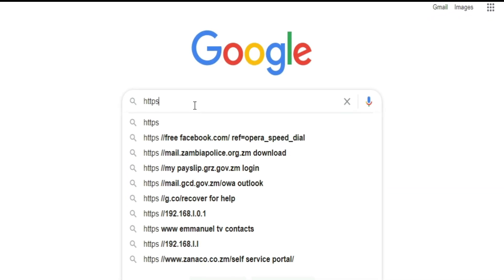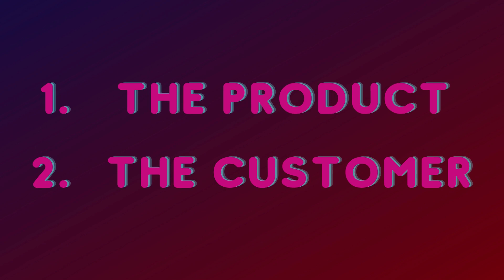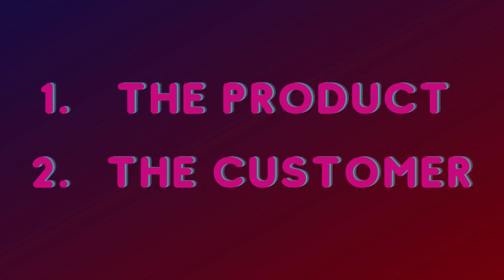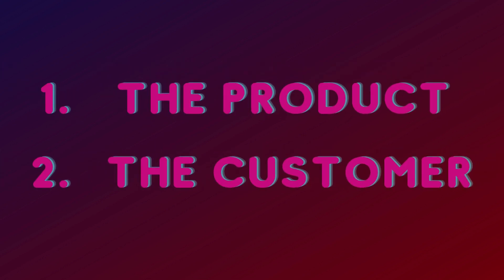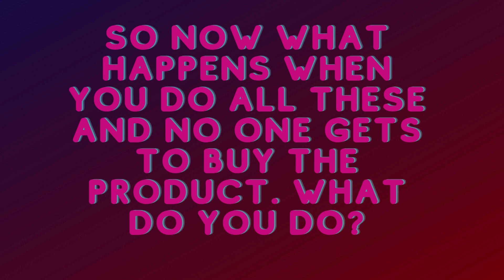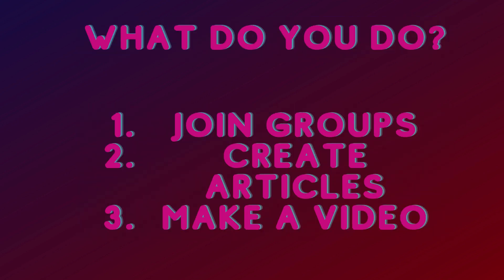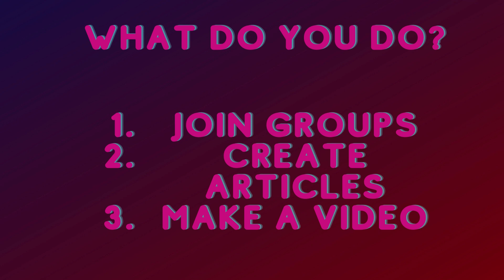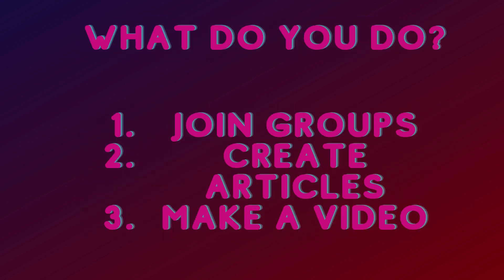How To Promote Affiliate Products For Free ($400 made)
The forex broker I have been using since 6years ago After watching this video, you will be able to promote affiliate products for free with the methods I used to make $400 by promoting a product without paying anything for advertising. This video also applies to those with websites that would like to generate traffic for free or get customers for free. So watch this video till the end, the video is short and summarized.

My name is Keith and I create content on money-making opportunities, tutorials, and vlogs.